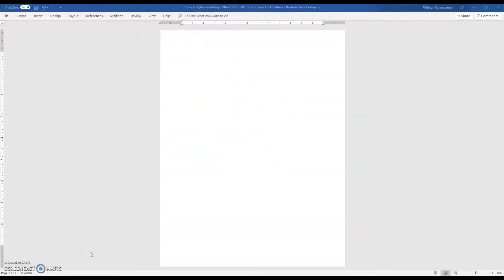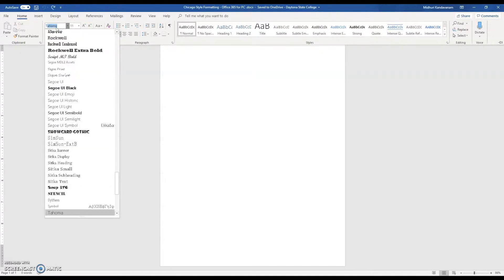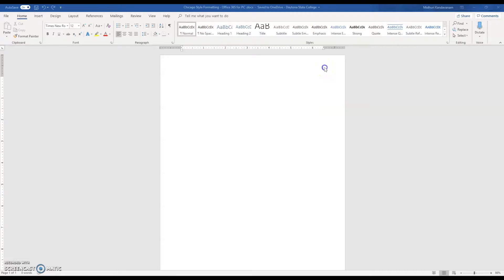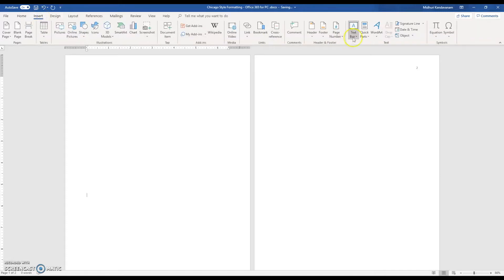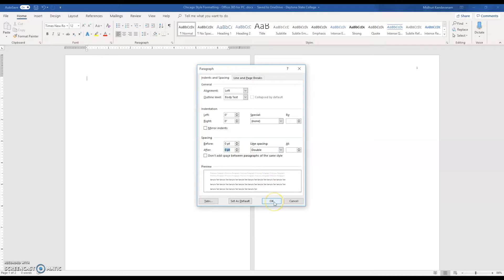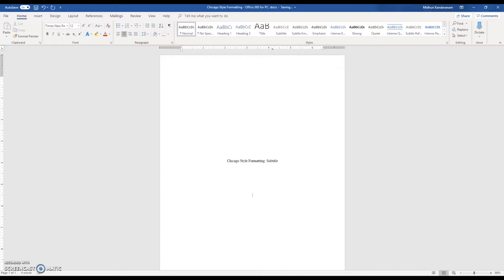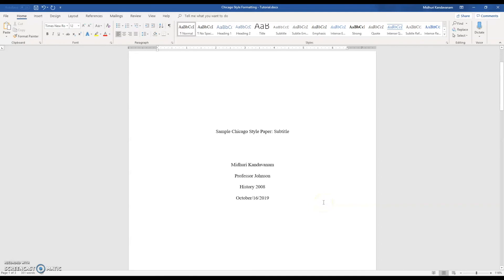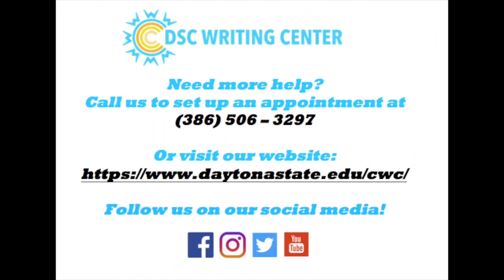Chicago Style Formatting - Word for PC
This video shows you how to properly format your Word document in Chicago Style.